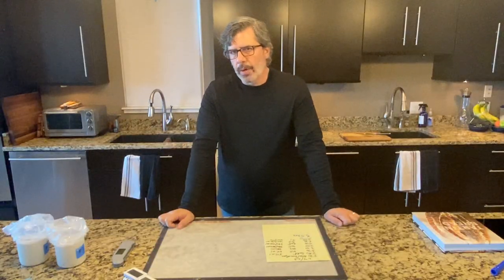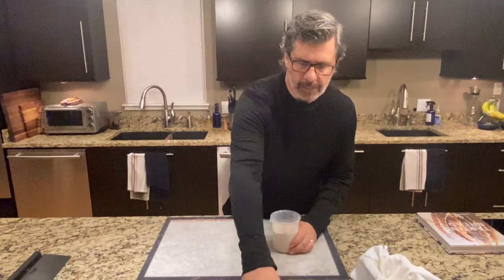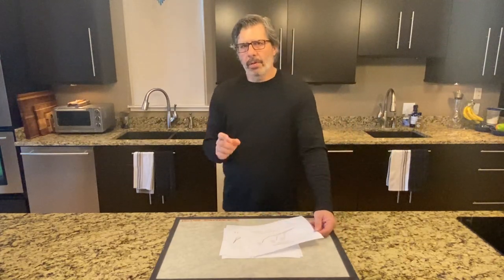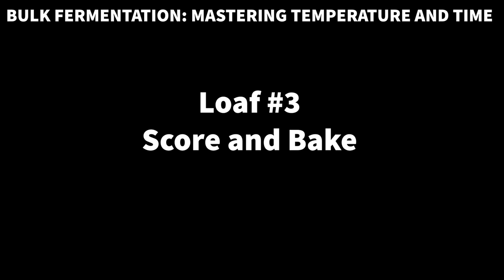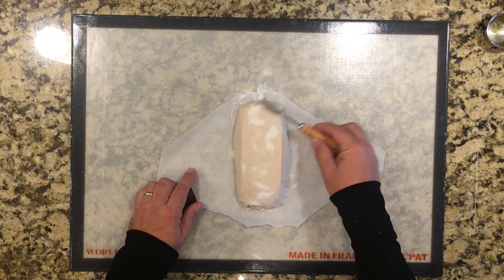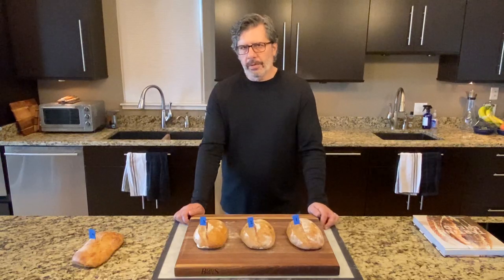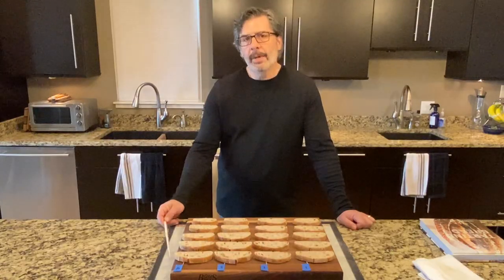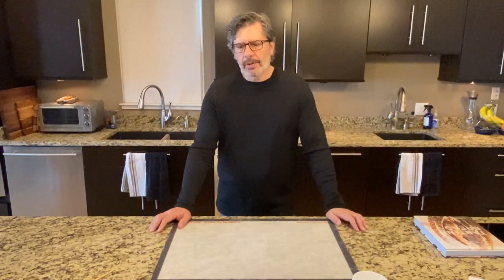Bulk Fermentation : Mastering Temperature and Time - Part 3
Part 3: Baking and Analysis of Results.  Click here for links to sections.

Part 3: Baking and Analysis of Results
0:00 Intro
0:12 Loaf 3/4 Bulk Fermentation Done
8:15 Loaf 2 Bulk Fermentation Done
10:01 Loaf 1 Bulk Fermentation Done
12:02 Bulk Fermentation: Comparison of Results
20:53 Loaf 4 Score and Bake
26:74 Loaf 3 Score and Bake
33:03 Loaf 2 Score and Bake
36:28 Loaf 1 Score and Bake
39:31 Comparison of Refrigerator Cold Retard Times and Temperatures
41:11 Comparison of Loaves
50:04 Comparison of Sliced Loaves
52:11 Lessons Learned
1:05:24 Mastering Temperature and Time